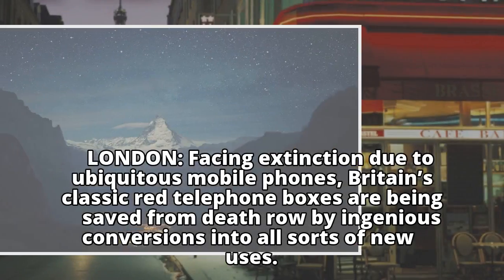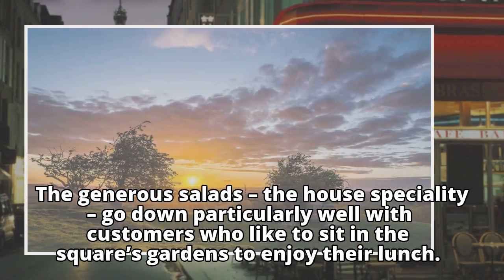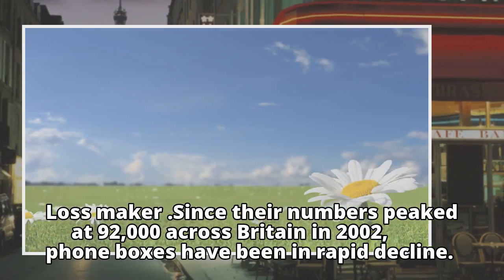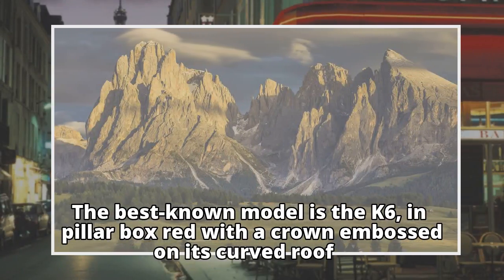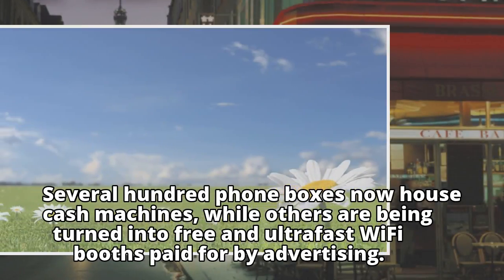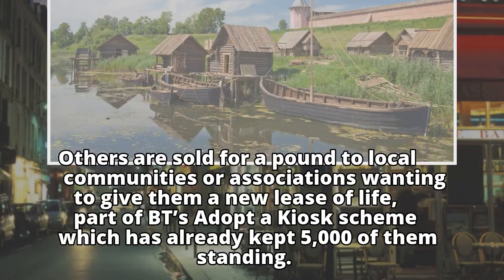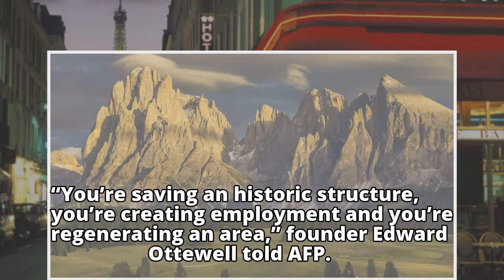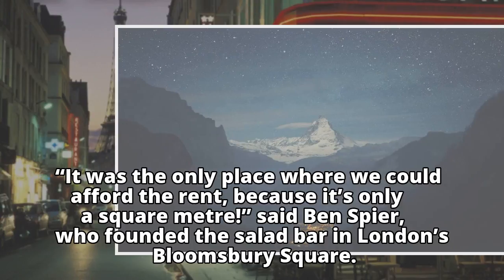Britain’s iconic red phone boxes ring the changes Related NewsAcross The Sta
Britain’s iconic red phone boxes ring the changes

    Related NewsAcross The Sta